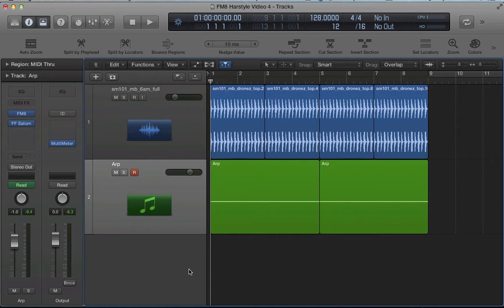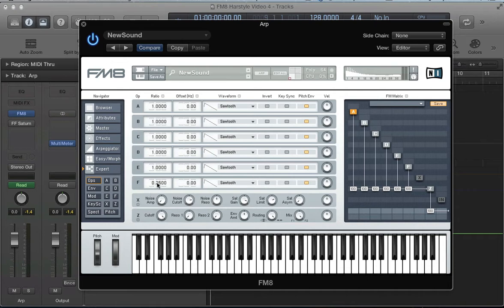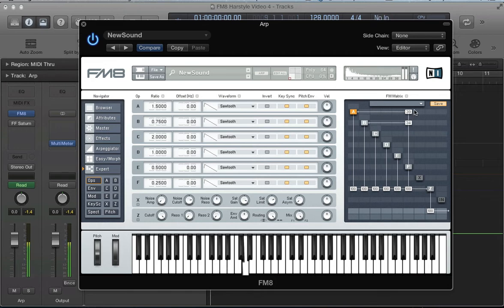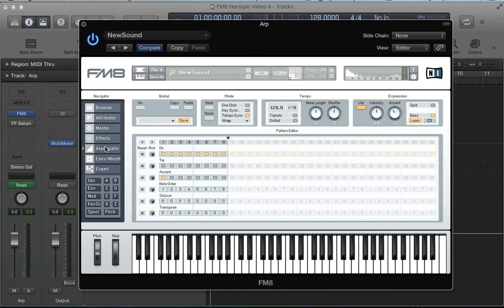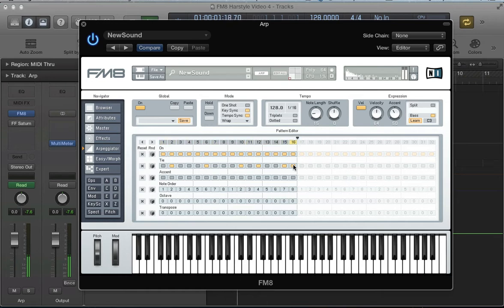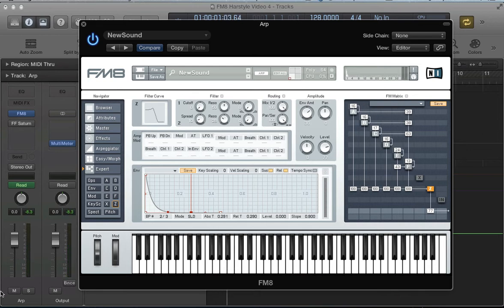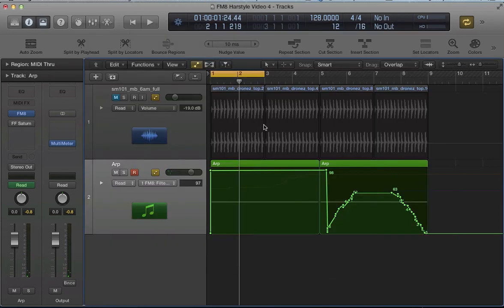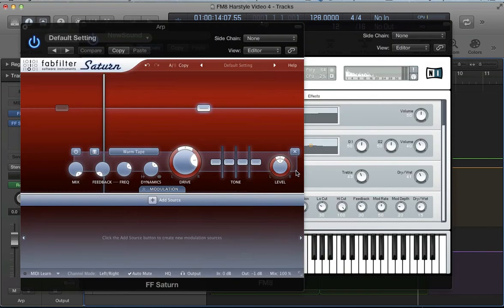FM8 - Hardstyle - pt 4 - Arpeggiator Design - How To Tutorial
In this FM8 video tutorial, Jonny wraps the month-long series on producing Hardstyle music with FM8. With most of the other features of the synth covered in the previous three installments, it's time to take a look at the arpeggiator and how you can set up a killer sequence to add some rhythmic elements to your music. The sound that is designed in this one is perfect to show off this often under-utilized feature in FM8.